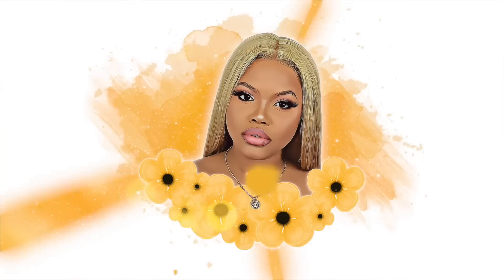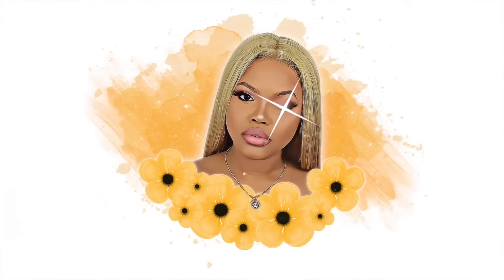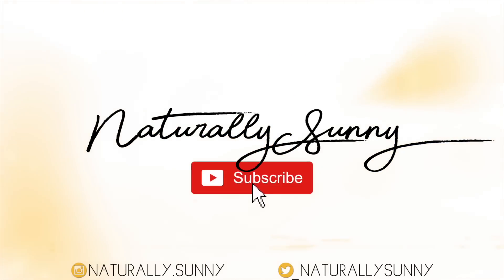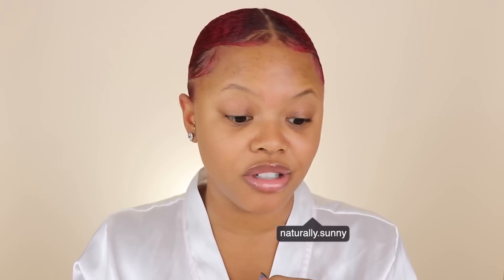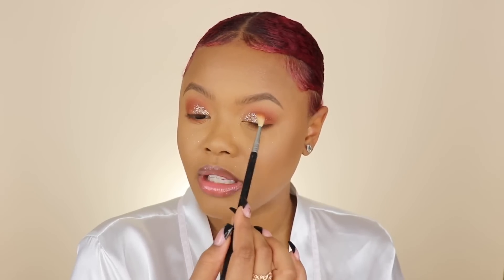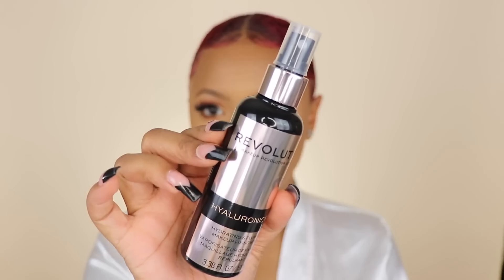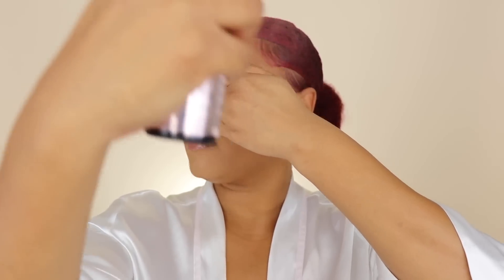Affordable Fall Date Night Makeup | Naturally Sunny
In todays video, I'll be showing you all a cute & easy glam look for evening or day time date with your boo thing. I actually did go out on a date after this with Aaron and it was perfect. I know everything may not be affordable to some people, but if you're a makeup lover you get it sis lol.
xox,
Sunny

1. Covergirl Hydrating Primer
2.NYX Pore Filler Primer
3. Covergirl Matte Made Foundation - T70
4. Covergirl truBlend Concealer
5. Fenty Beauty Concealer - 340
6. Covergirl TruBlend Loose Powder - Banana
7. Dior Backstage Contour Palette
8. Covergirl Full Spectrum Bronzer - Sunlight
9. Colourpop Brow Colour - Bangin' Brunette
10. theBalm Schwing Eyeliner
11. Covergirl Full Spectrum Lash Ambition Mascara
12. LA Girl Get Feverish Eyeshadow Palette
13. Maybelline Eyeshadow - The Glo Down
14. Mac lip liner - Cork
15. Bath & Body Work Gloss - Pink Mint
16. MAC Lip Glass - Myth
17. Makeup Revolution Hyaluronic Fixing Spray

» M.O.T.D Cosmetics
   Code: GLOWGANG
» theBalm
   Code: naturally.sunny